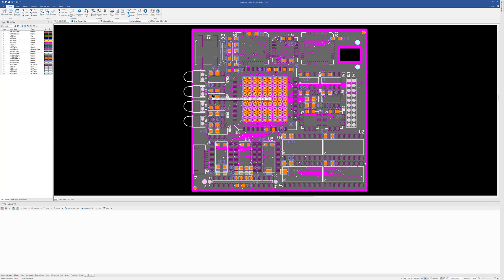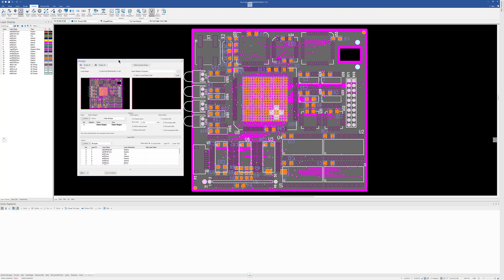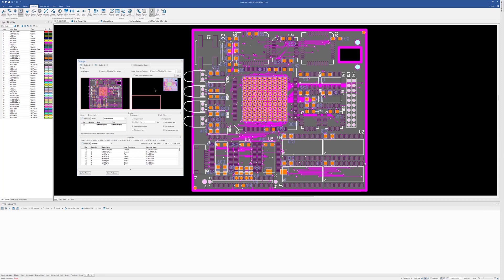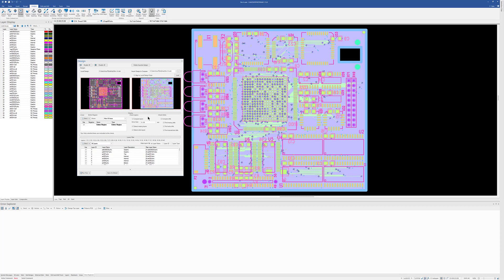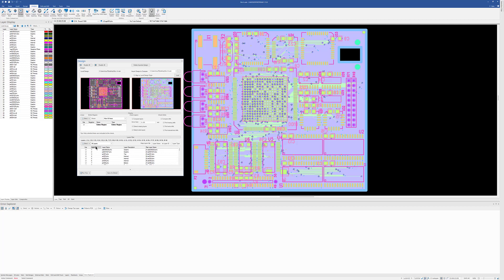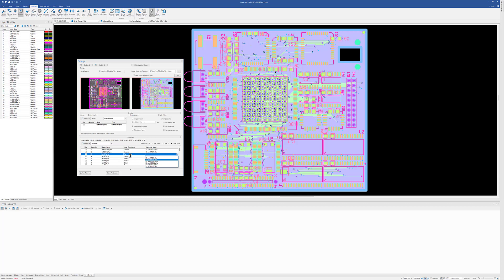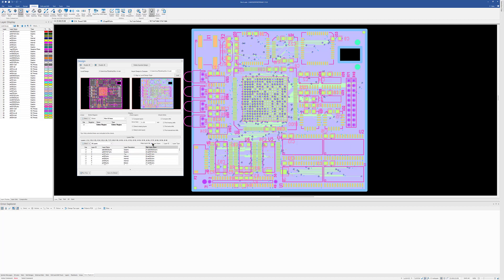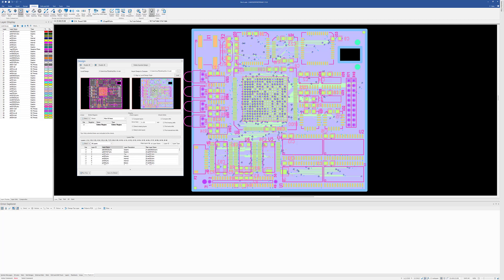Design compare enhancements in CAM350 V15 x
We talk about some of the enhancements to Design Compare in Release 15. These include auto Alignment, multiple layer mapping options, and the ability to compare a one up to a panel.